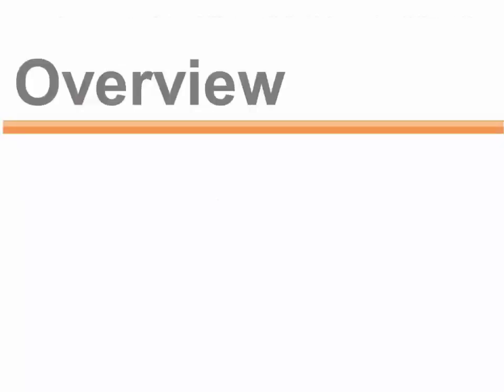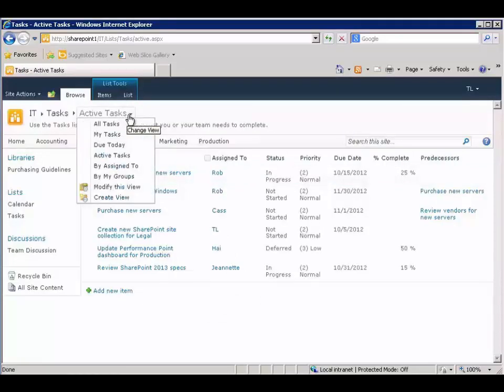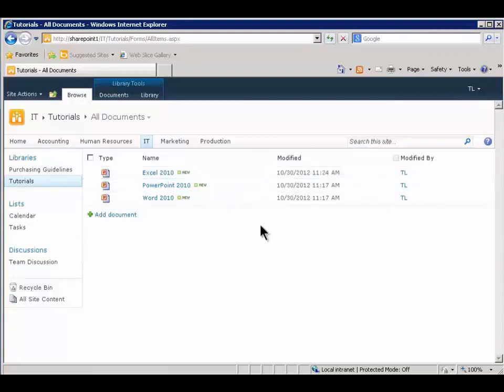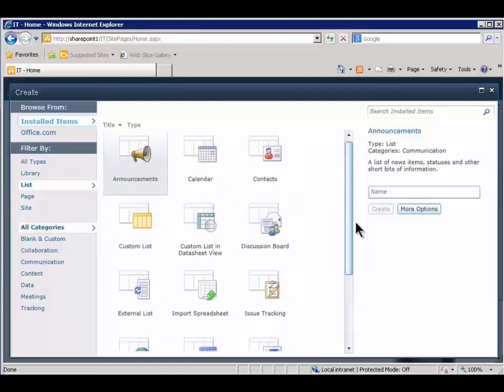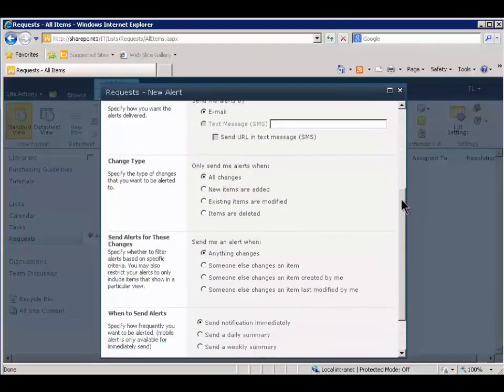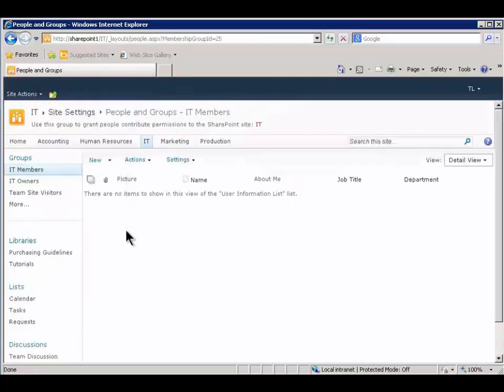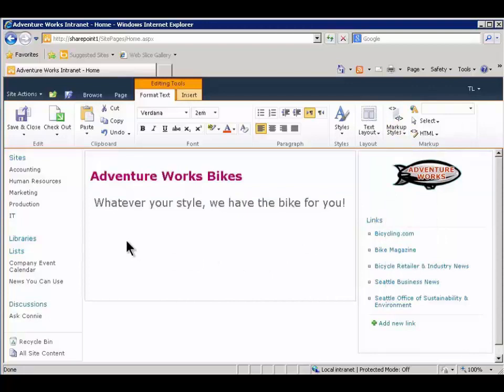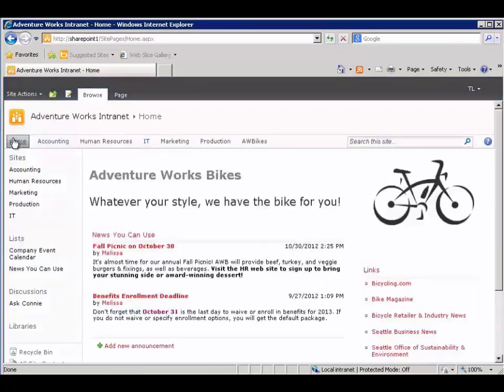Microsoft SharePoint Indepth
This compilation gives a general overview of the Microsoft SharePoint. Highly intuitive and educating